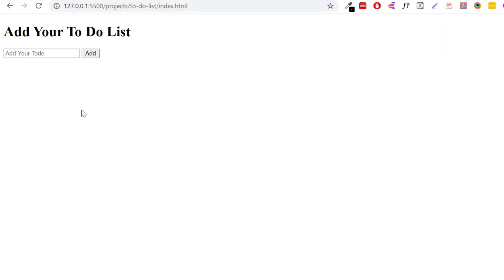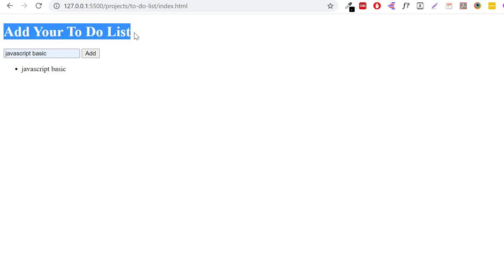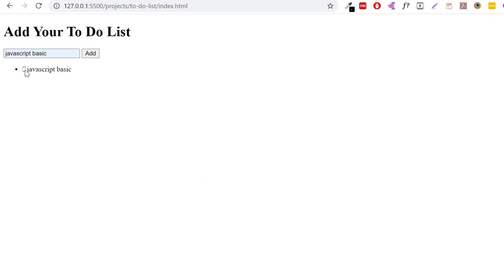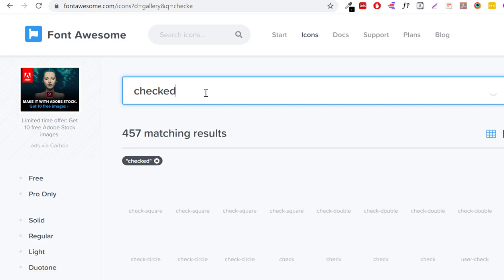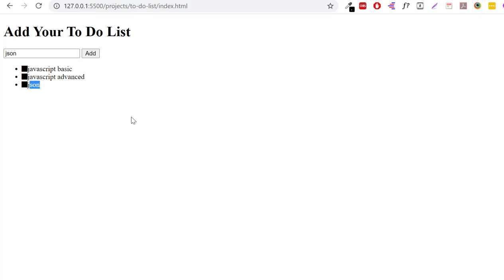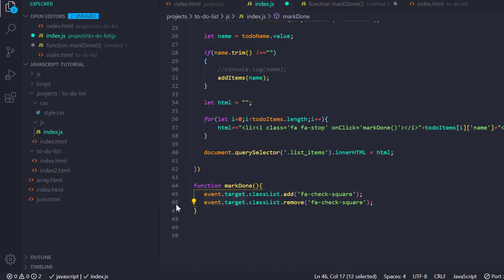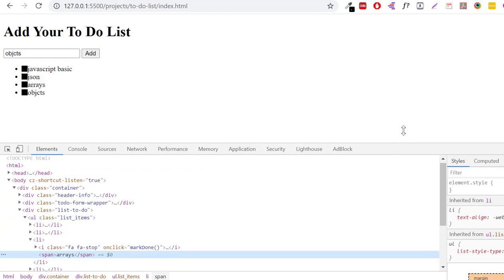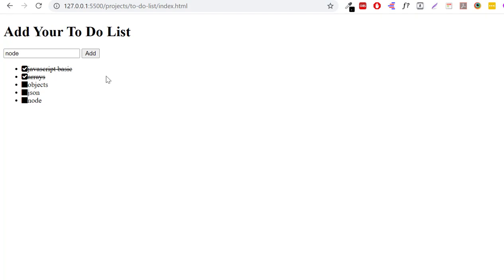Todo List Using Javascript-Part 3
Hello,
In this session we are start building the todo list application. In this lesson we added the mark function by click on the checkbox and start making the to do item checked if we used checkbox.